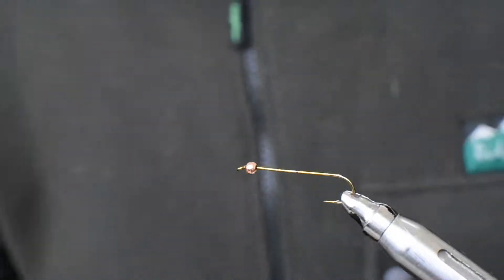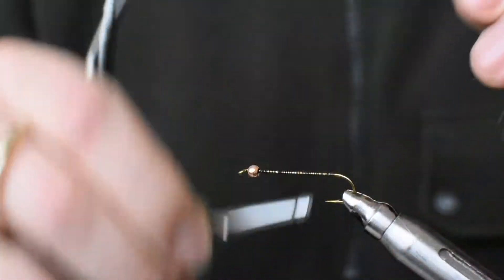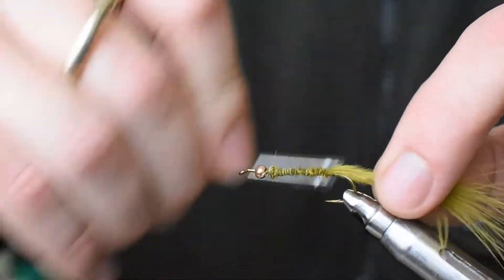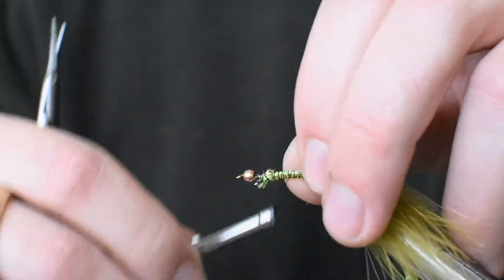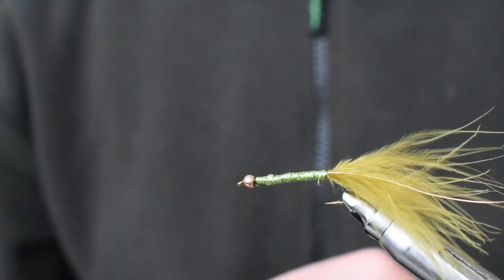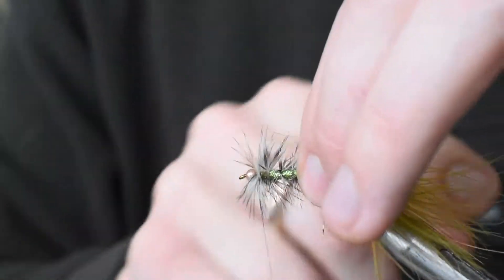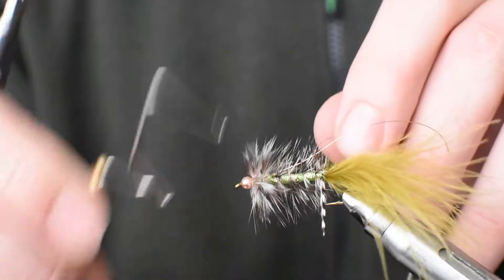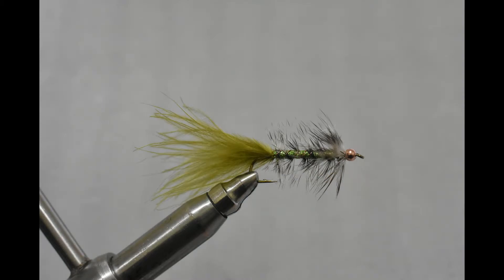Shrek Fly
How to tie a "Shrek" Style streamer fly; a very common lake fly fished in a variety of sizes (size 2 to size 16) in a variety of colours and weights.